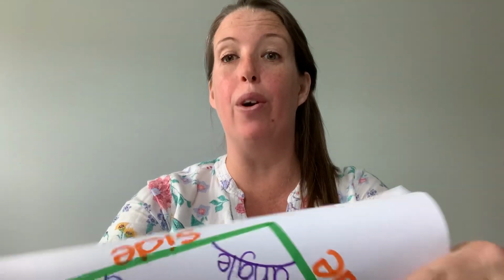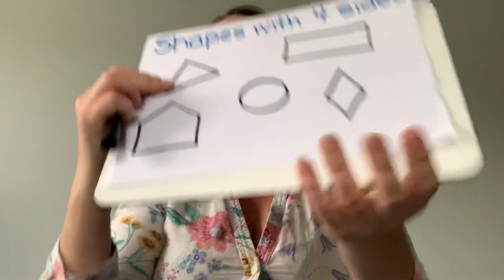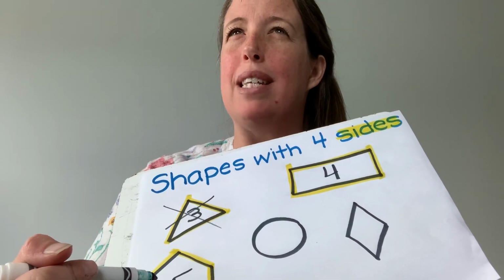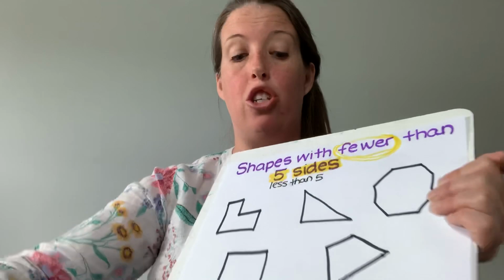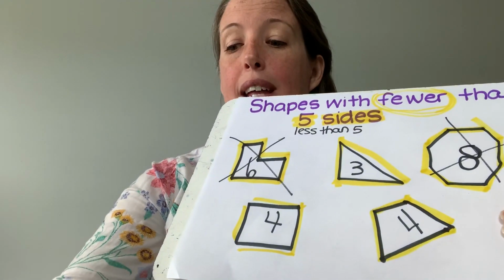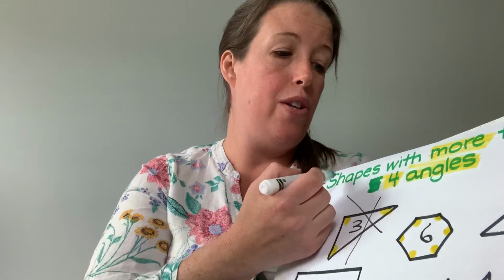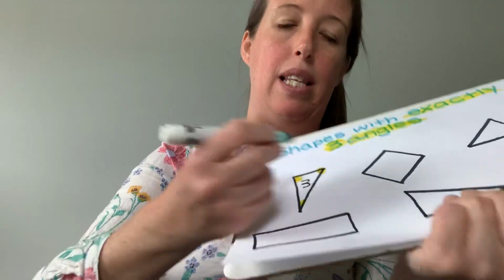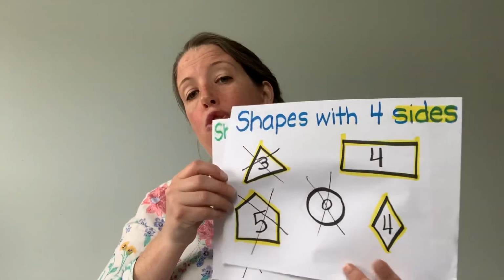Sorting 2D Shapes